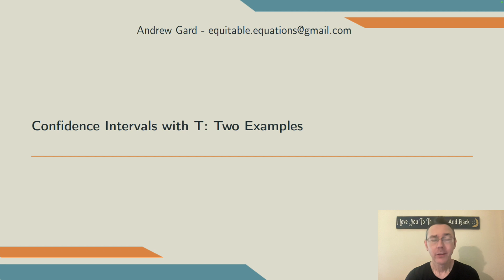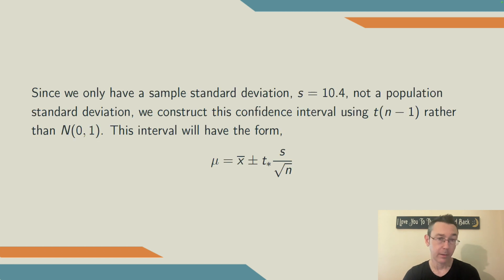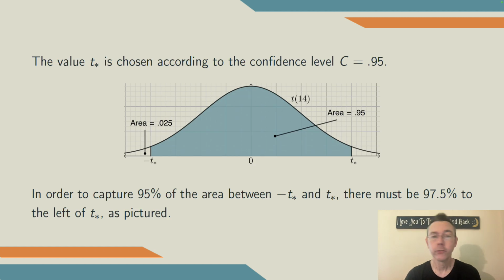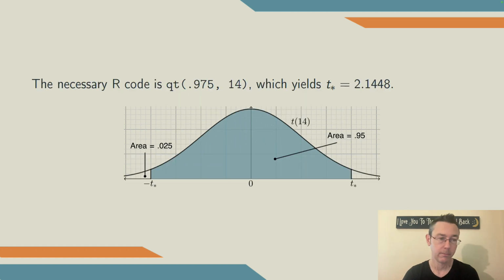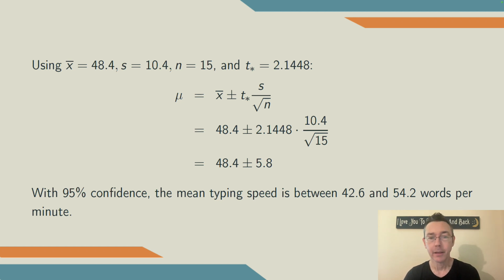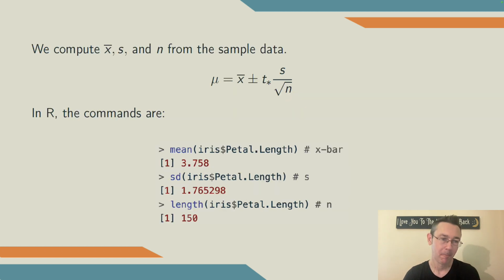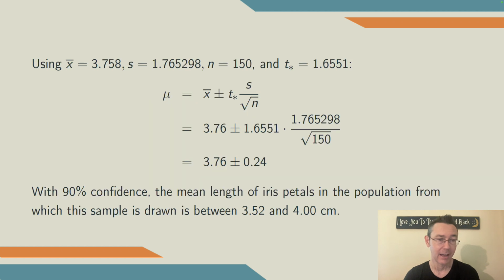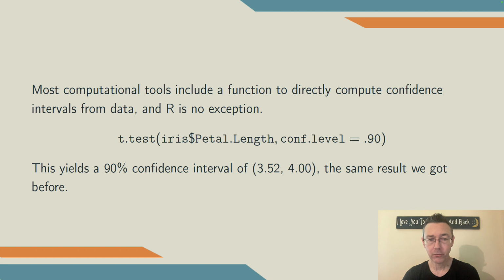Confidence intervals with t: two examples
Let's practice constructing confidence intervals for the mean when the population standard deviation isn't known. Woohoo!! If this vid helps you, please help me a tiny bit by mashing that 'like' button.